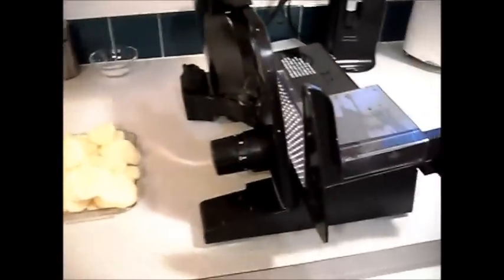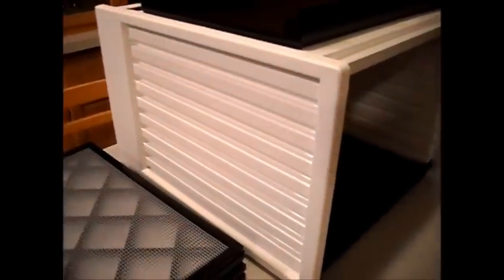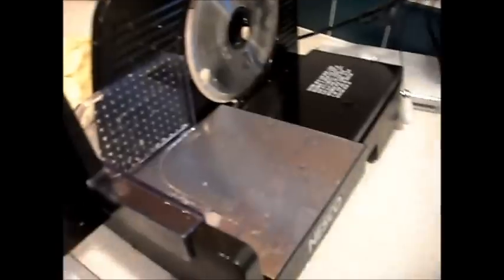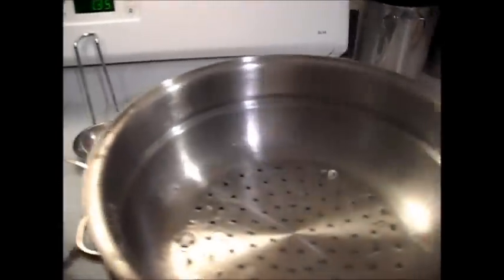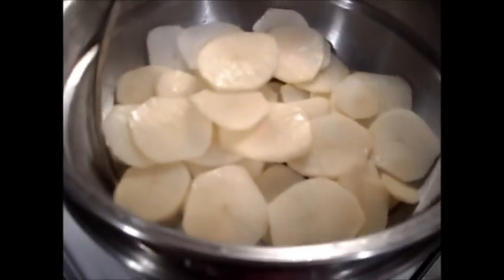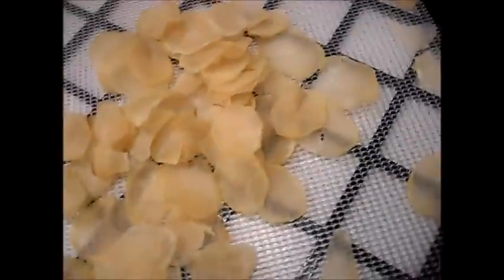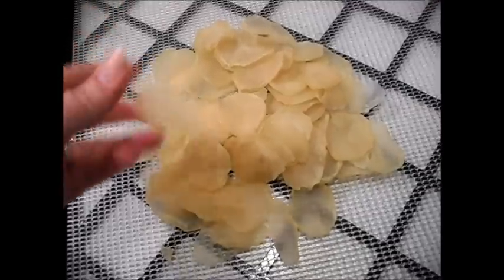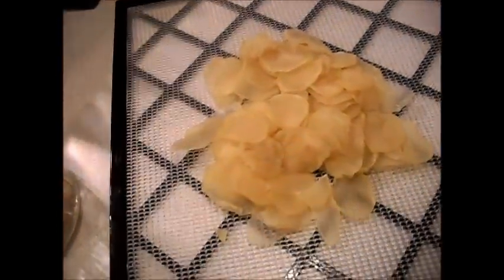Dehydrating Potatoes Slices With The Excalibur 1-18-12.wmv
Dehydrating potato slices with my new Excalibur! It's AWESOME!!! Waayyyyyy better than my little round one - and MUCH quieter! Hope you enjoy this and try it if you haven't before. It's super easy!